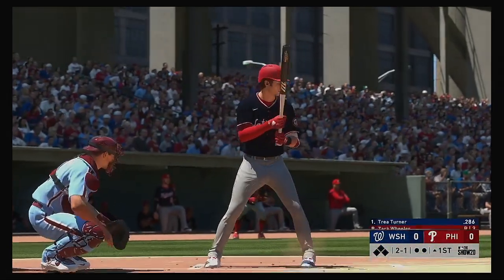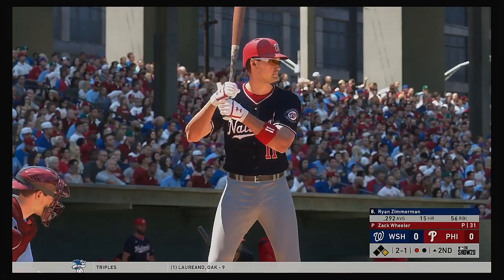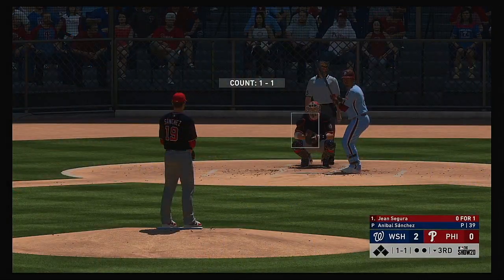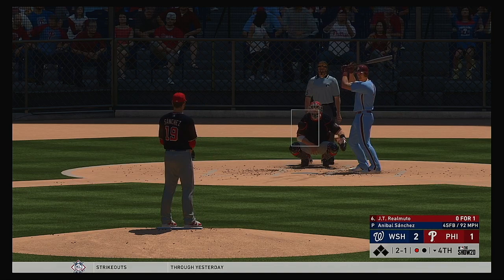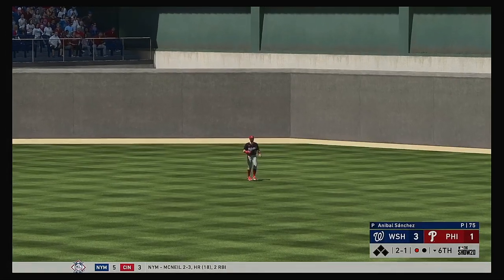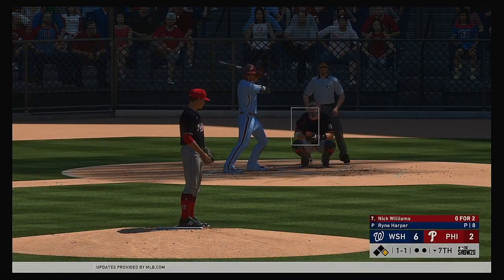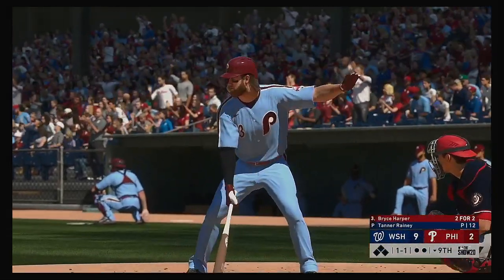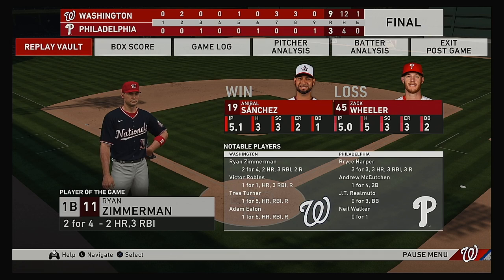MLB 2020 Season 7 23 2020 Washington Nationals @ Philadelphia Phillies